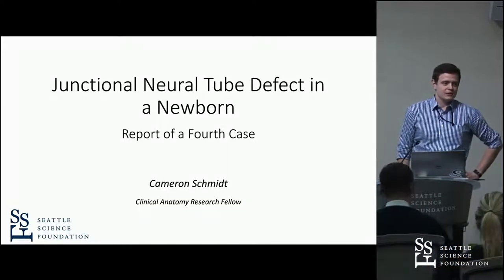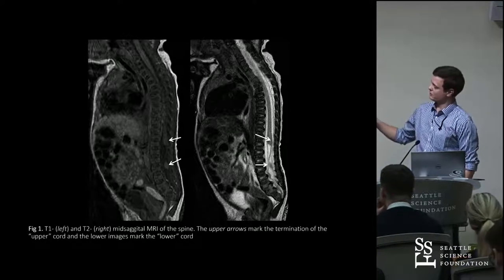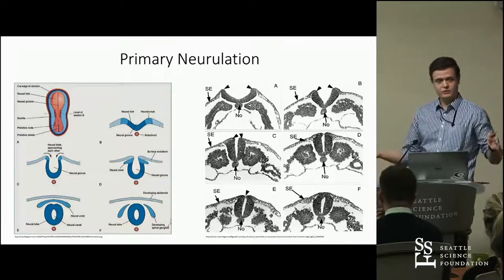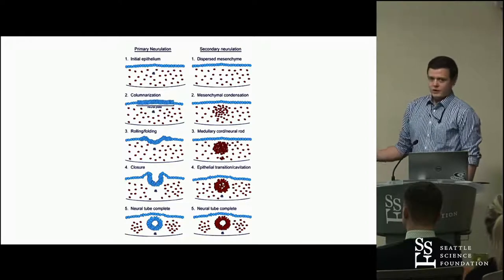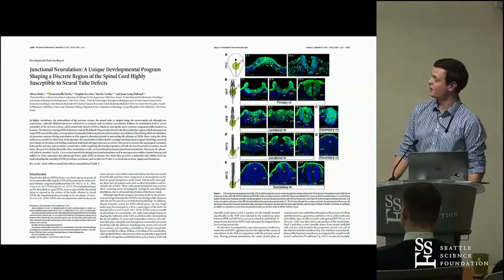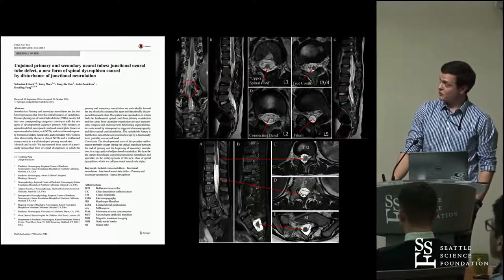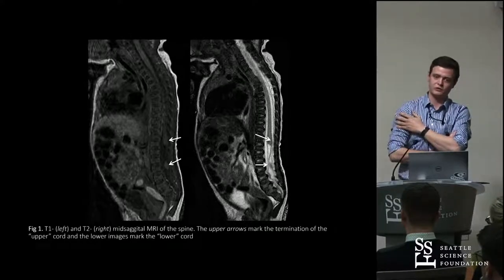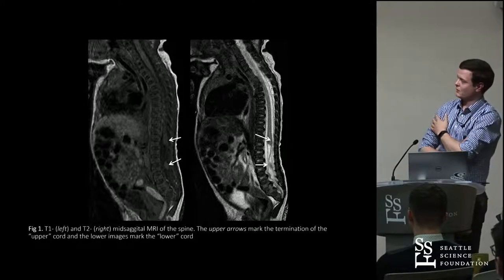Junctional Neural Tube Defect in a Newborn - Cameron Schmidt